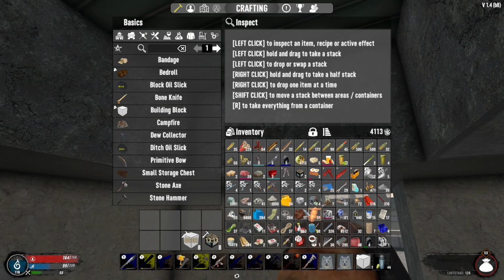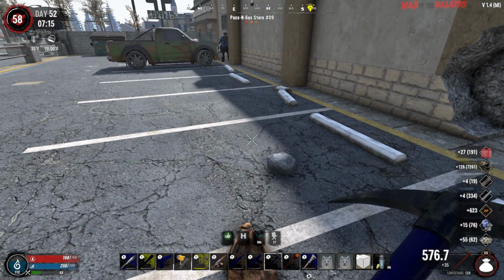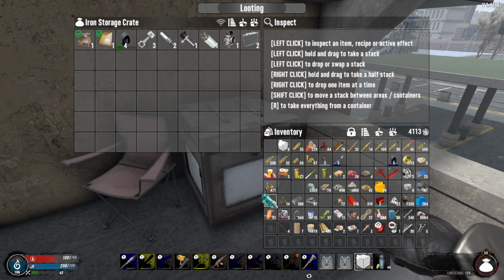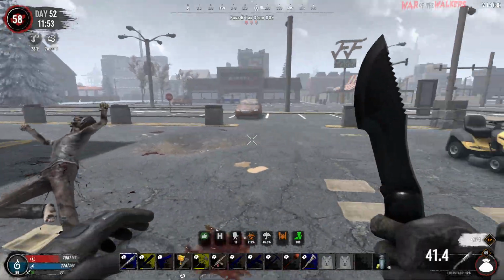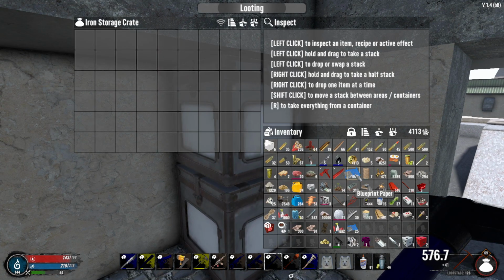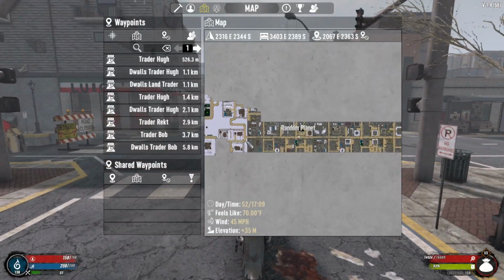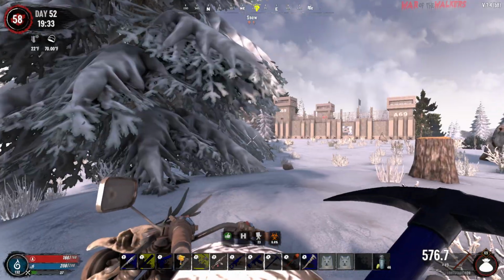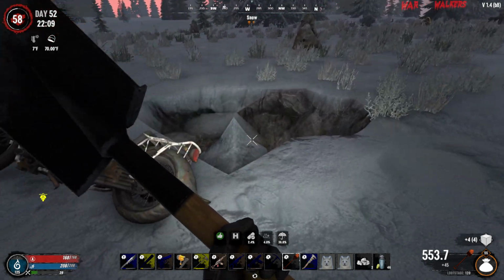Revisiting War of the Walkers Mod I Day 52 I 7 Days to Die Unedited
Heya Planeteers!

Time to Revisit a Mod I used to play like crazy back in 2017 during Alpha 16 of 7 Days to Die, in a mod called War of the Walkers. It's time to get into a 7 Days to Die Long play series in War of the Walkers Mod, all in its unedited glory!

Random plans to make a FURTHER survival and building series as well, so make sure to stay tuned for future episodes and send me any ideas for new series you might have!

You can find more details about the videos on my main page, RANDOM PLANET.

7 days to Die Mod Launcher (War of the Walkers is there!)

Let me know if there are other scary indie games or just horror games you would like me to play down in the comments!